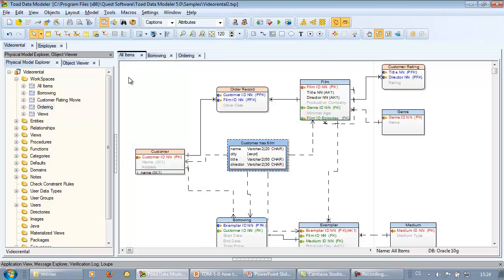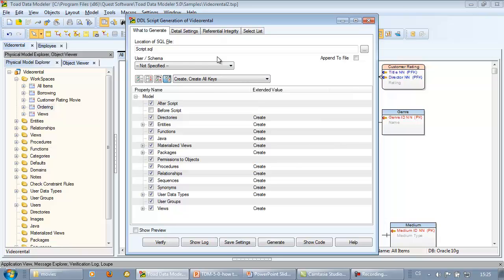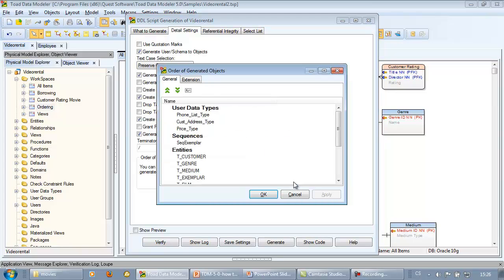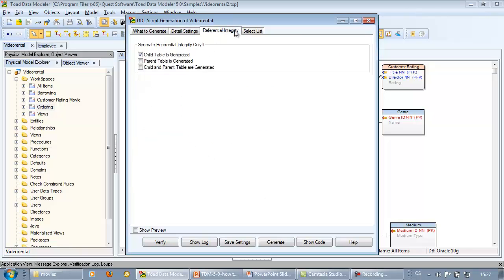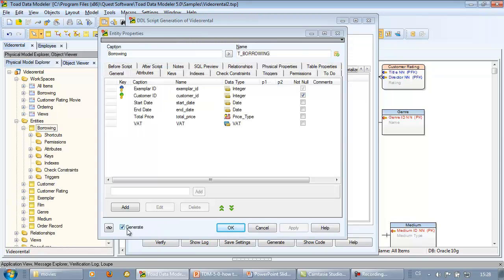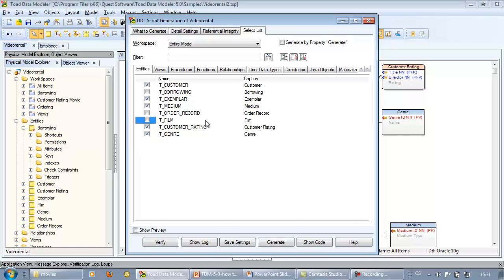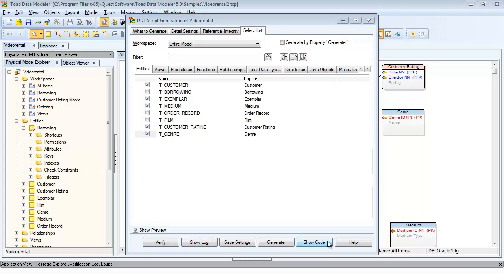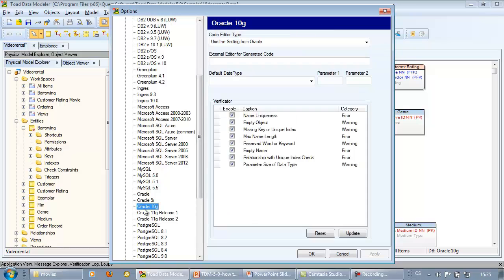How to generate SQL code in Toad Data Modeler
Learn how to generate SQL code for your data models in Toad Data Modeler, the cross-platform database modeling tool from Dell Software.